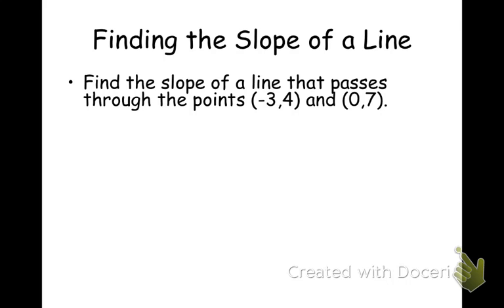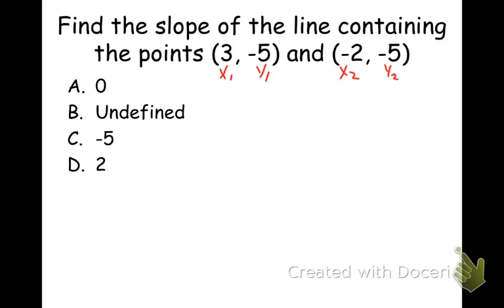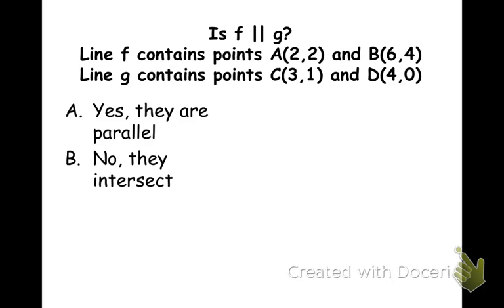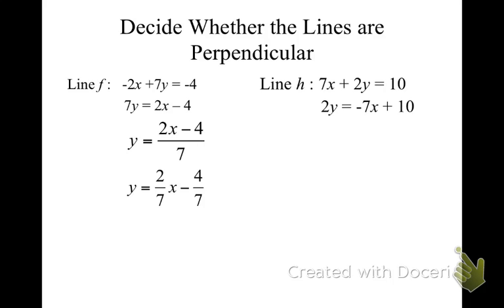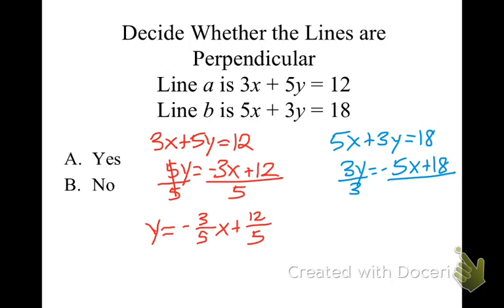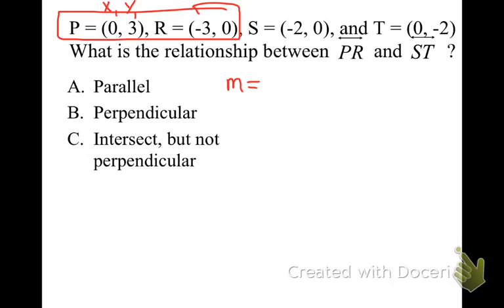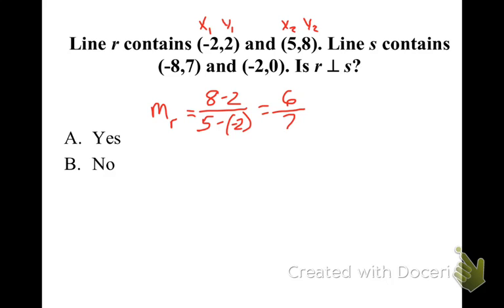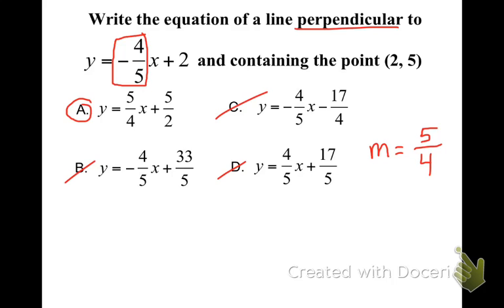3.4 & 3.5 Examples